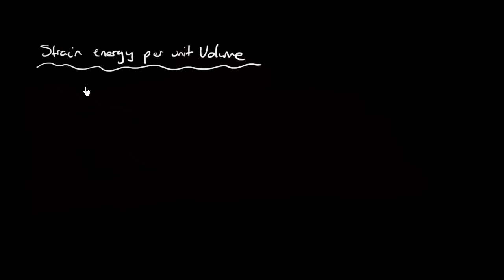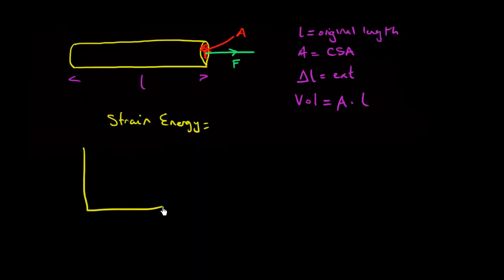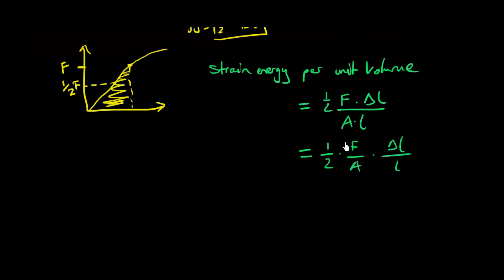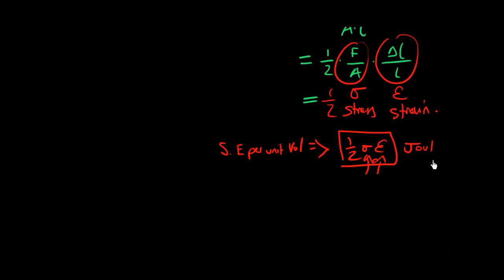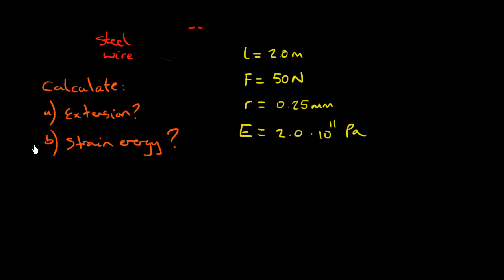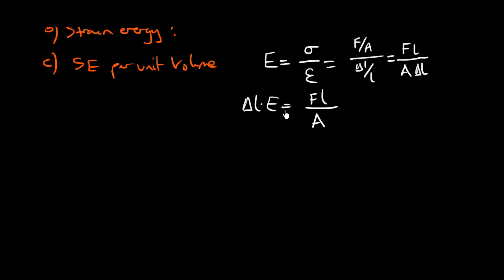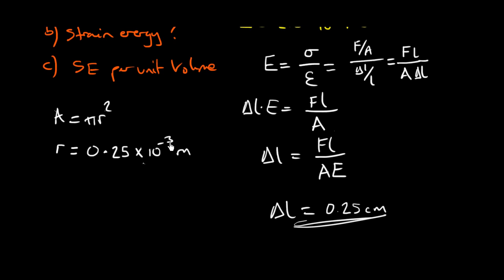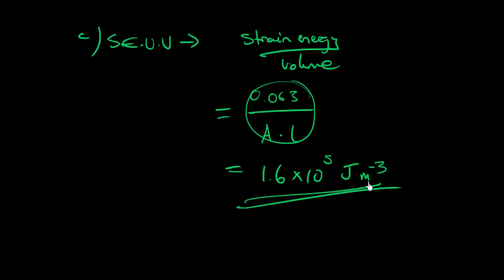UNIT 1 MATERIALS STRAIN ENERGY PER UNIT VOLUME